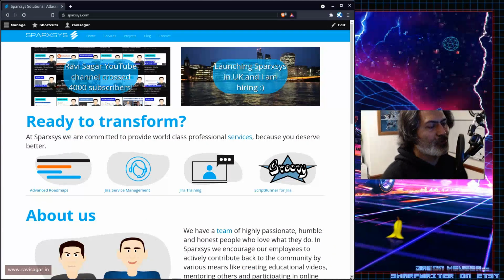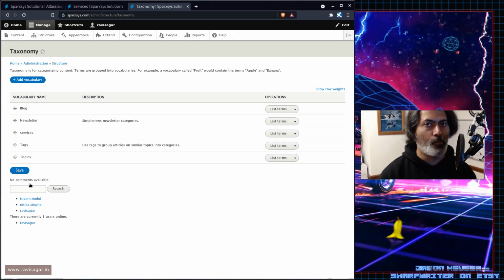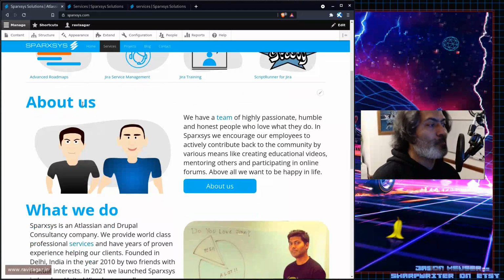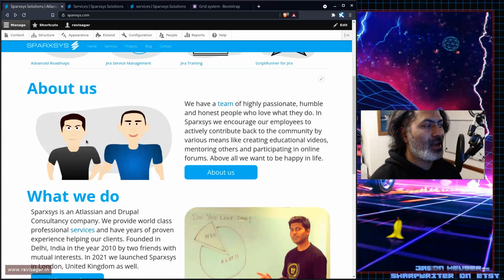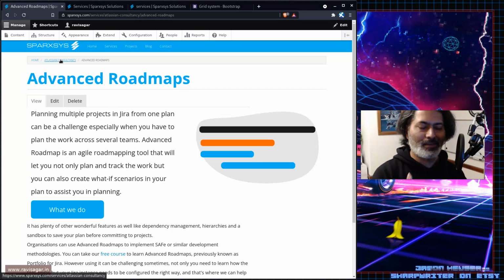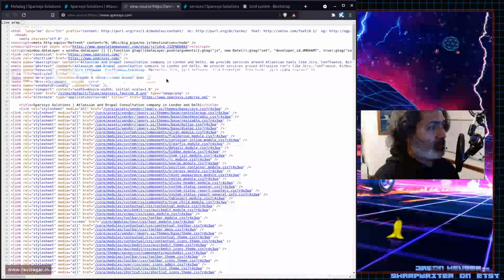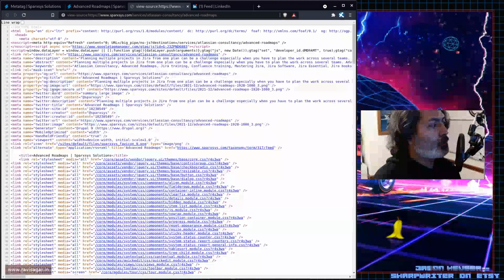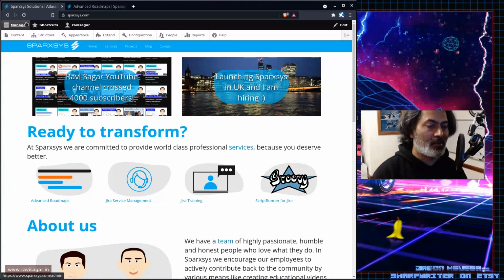How to use Drupal for company site?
Today I finally updated my company @sparxsys website with the revamped version and I thought it is a good opportunity to share with all of you how to use Drupal to create a company website to showcase your company's products and services